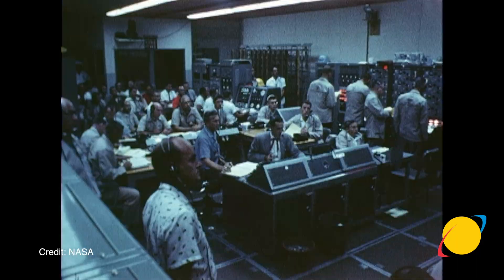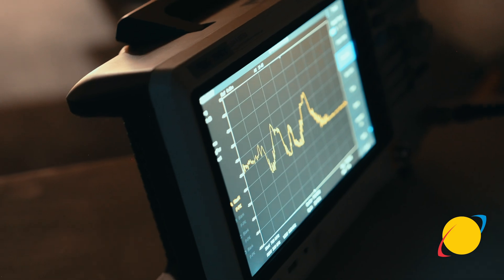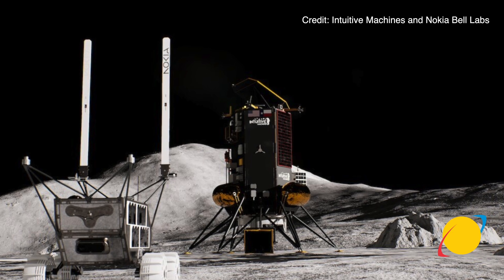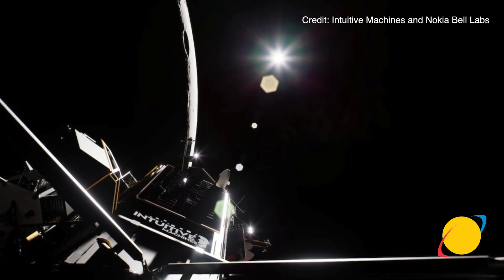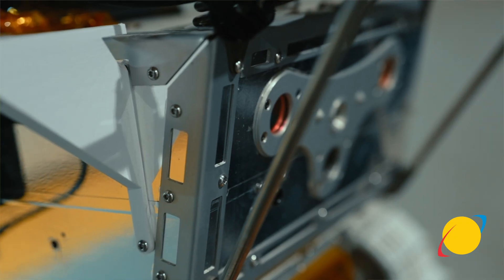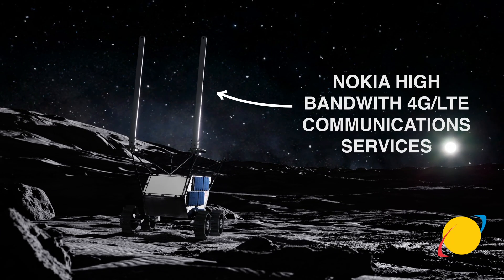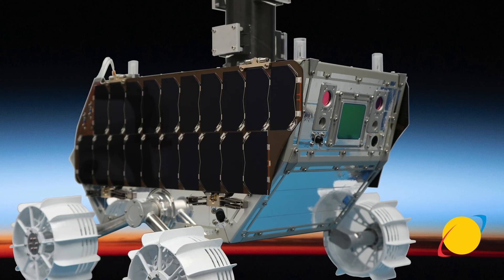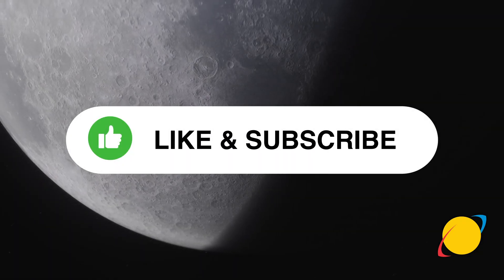How to Make a Space Truck: Welcome to Lunar Outpost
Welcome to How to Make a Space Truck, presented by Lunar Outpost! In this series, we’ll teach you from concept to delivery, how to build a space truck for Astronauts on the lunar surface. Learn how it’s made and the many uses it will have on the Moon.

In this first episode, Lunar Outpost CEO Justin Cyrus takes you through who we are, what we do, and outlines our Lunar Voyage 1 mission to the Shackleton Connecting Ridge. This mission constitutes the first commercial rover on another planetary body, the first American robotic rover on the lunar surface, and the first sale of space resources in human history.